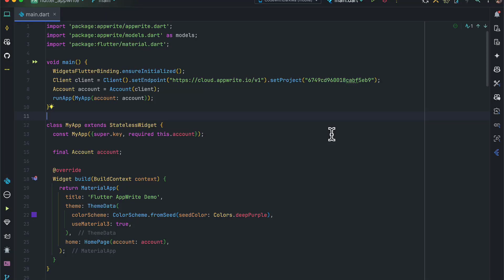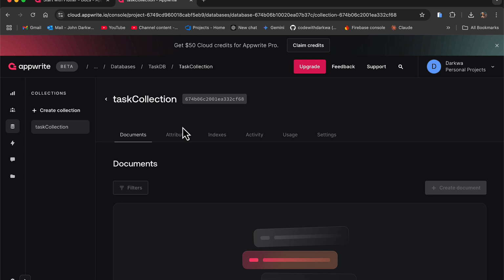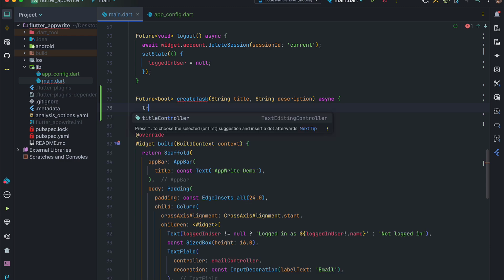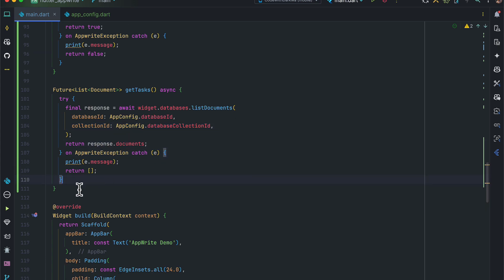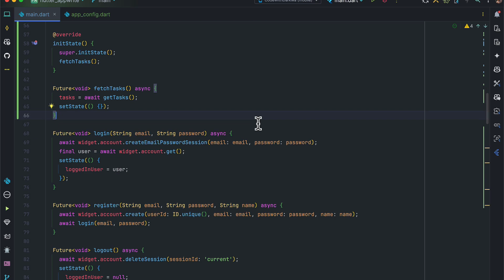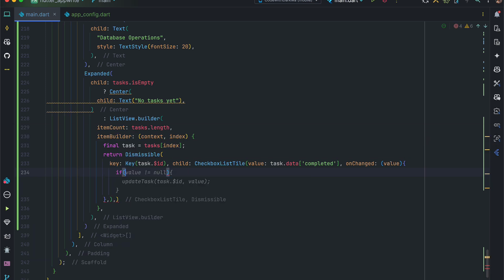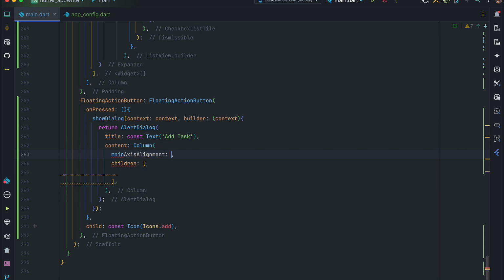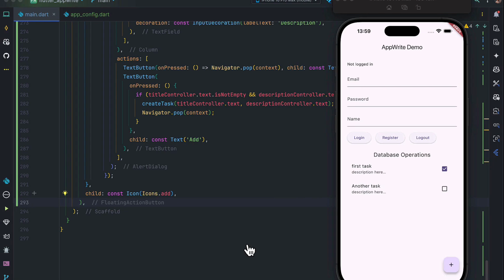Flutter and Appwrite Part 2 | AppWrite Databases & CRUD Operations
In Part 2 of our Flutter and Appwrite series, we’ll dive into working with databases and performing CRUD (Create, Read, Update, Delete) operations. You’ll learn how to set up a database in Appwrite, interact with it from your Flutter app, and manage data effectively. Whether you're building a simple app or a more complex backend solution, this tutorial will help you get comfortable managing and manipulating data in your app. Let’s get coding.